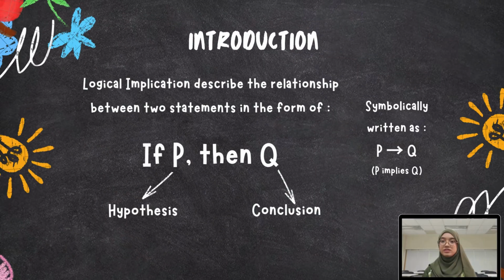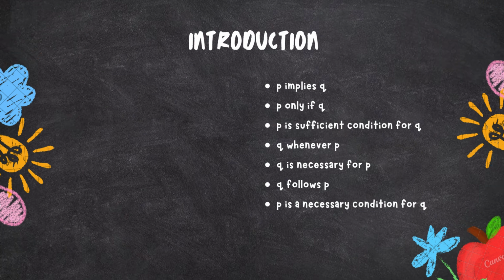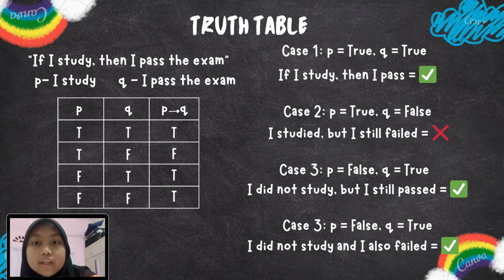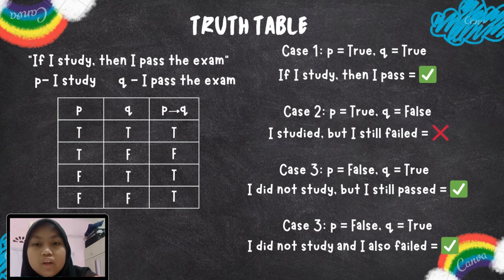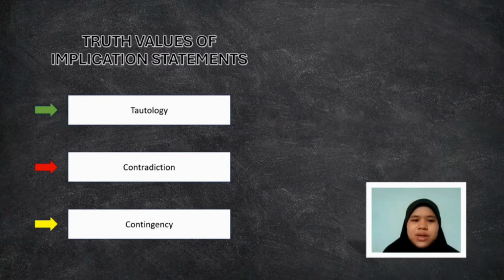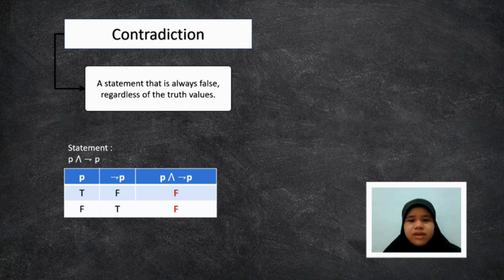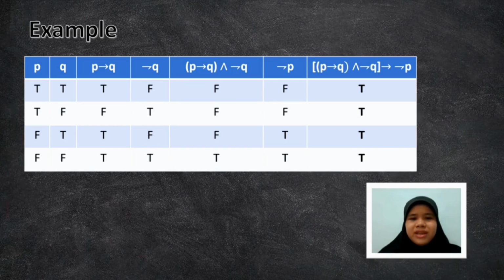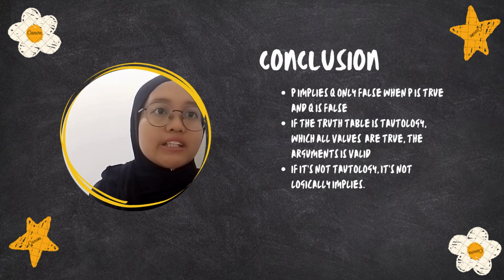LOGICAL IMPLICATION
MAT222 group assignment